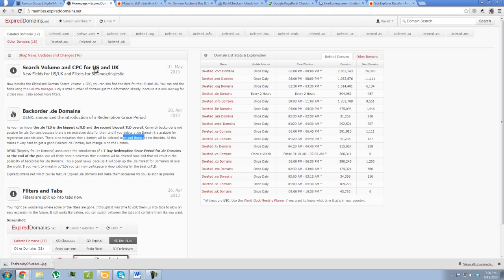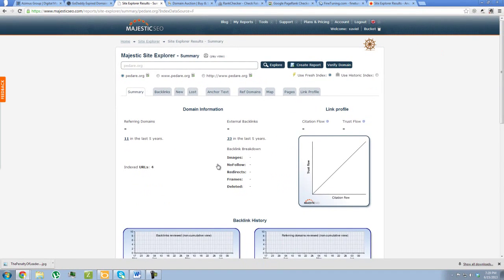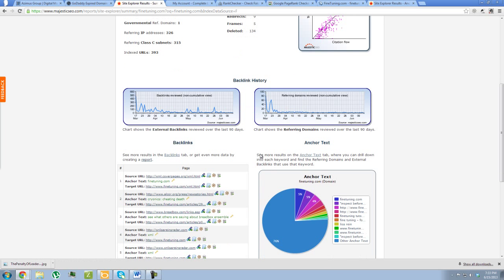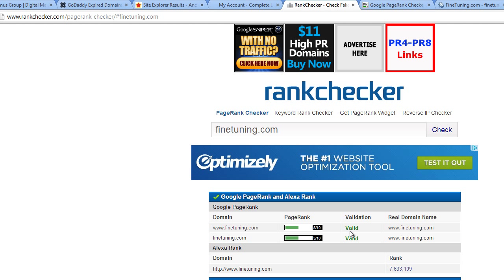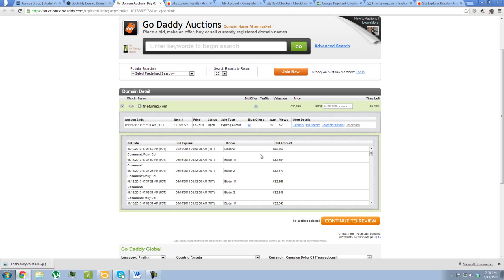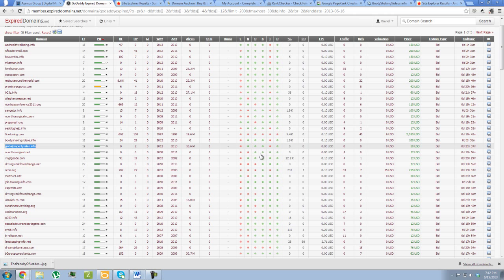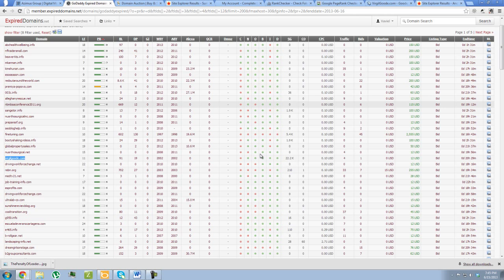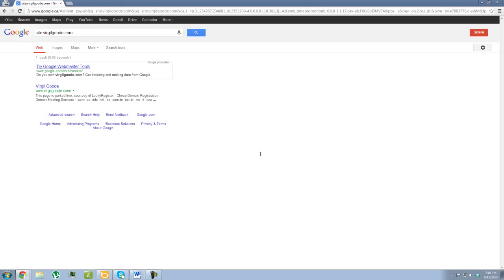How To Build A Blog Network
Build your Private Blog Network Now with awesome domains for cheap